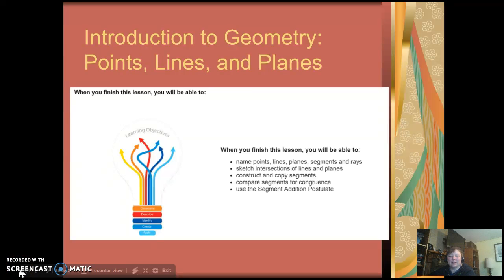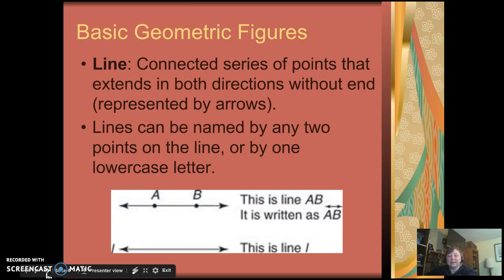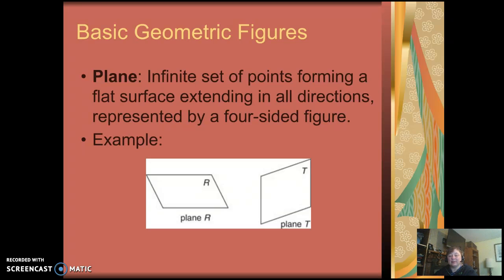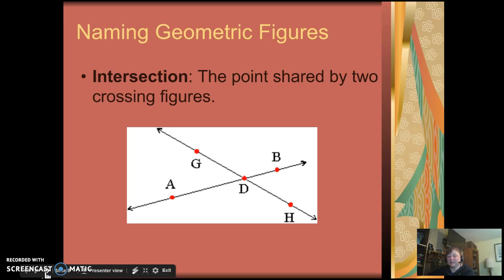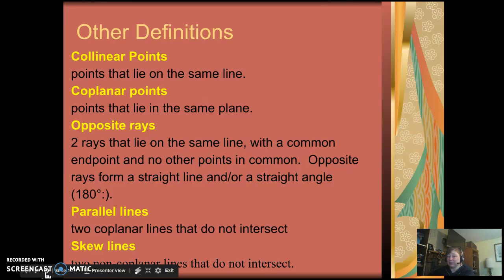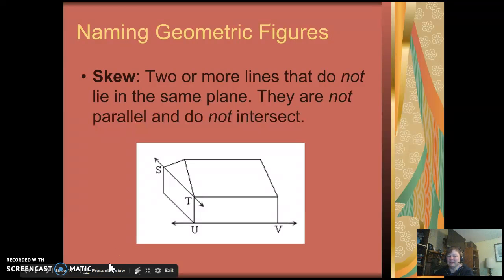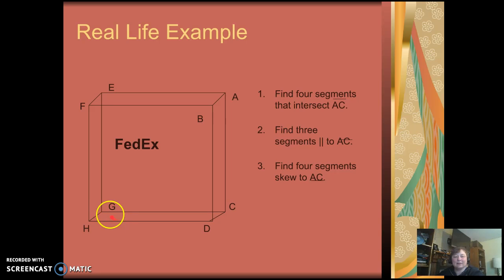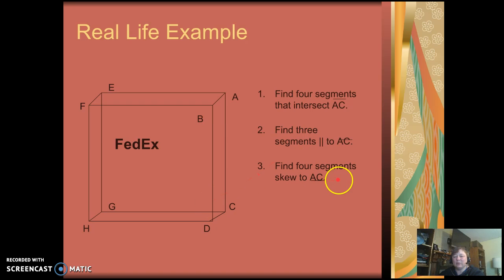Basic Geometry Definitions